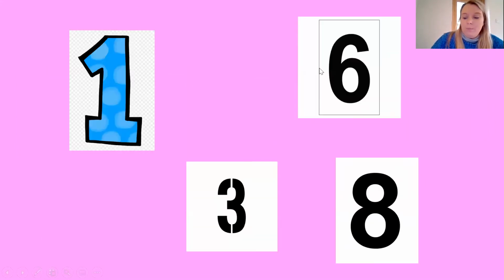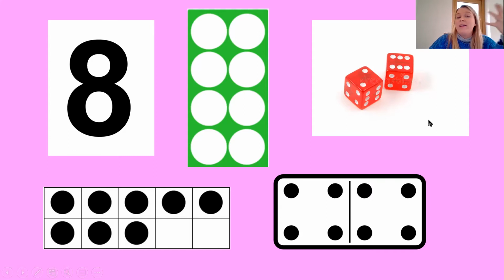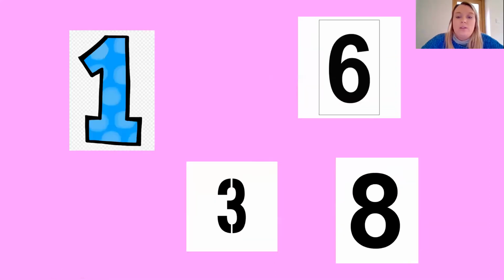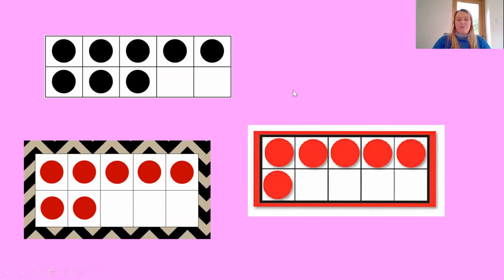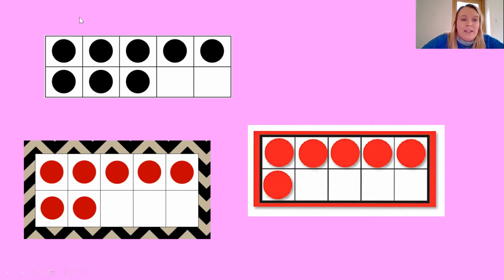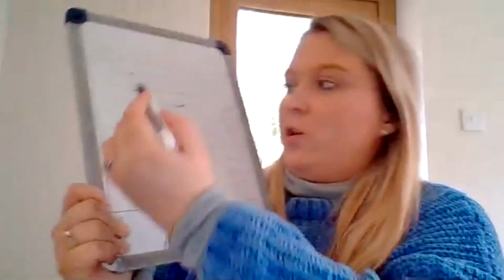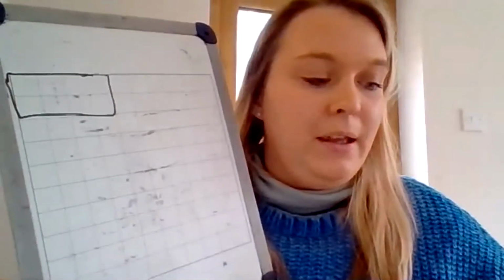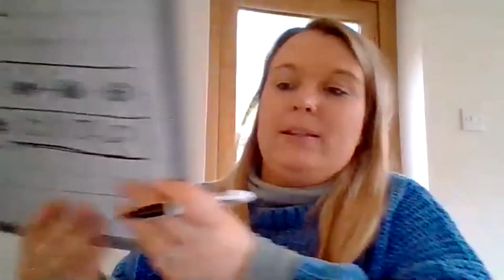Maths focused task for Tuesday 9th February